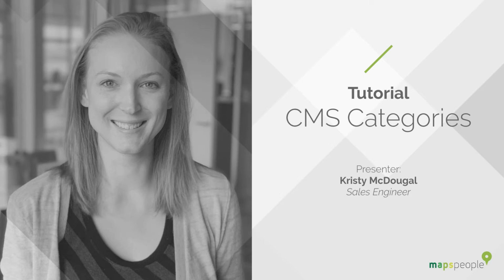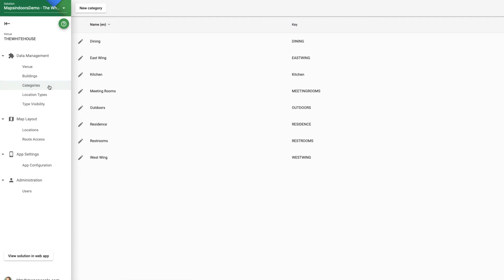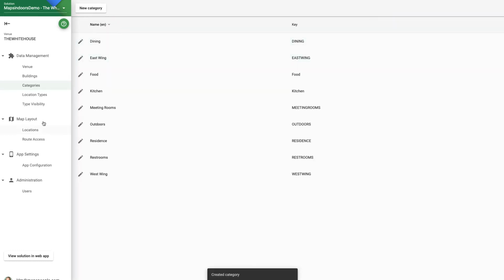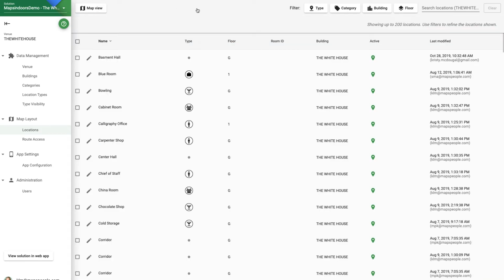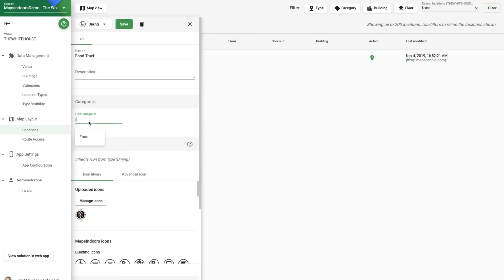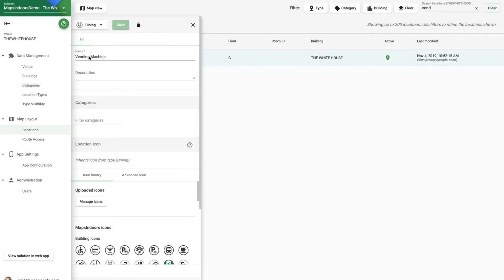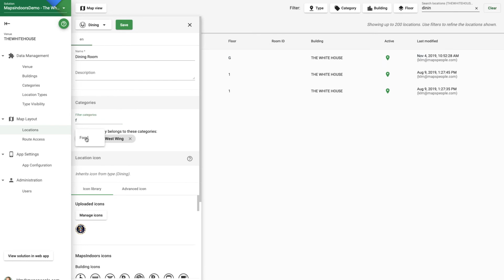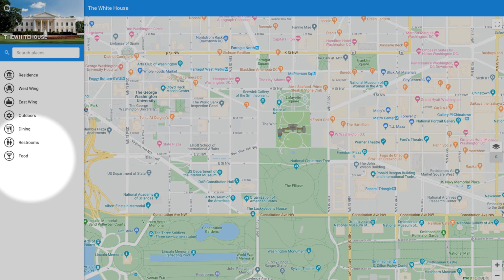MapsIndoors CMS Tutorial - CMS Categories [2019 version]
This is a MapsIndoors tutorial on managing categories in the CMS.

Categories are a way to group or organize locations for easier searching in your application.

To create a category, click on 'Categories' in the CMS menu and then 'New category'.

In this tutorial, I'm managing the White House map, so let's say visitors need a way to search for
different eating options at the White House. I'll add a category for food and click 'Create'.

Now let's go to 'Locations' to assign our newly created category to the applicable locations. I can either edit a location from the map view or the list view. In the list view I'll search for 'food' and add the food category to the food truck and click 'Save'.

I'm also going to add  the food category to the vending machine in the Whitehouse lobby as well as the dining room. Notice the dining room has multiple categories assigned to it, which means the user
will see the dining room, when they search in any of these categories.

To make the new category visible, go to 'App configuration' and scroll to the bottom. From here I can make the food category visible, assign an icon, and change the order in which categories are viewed. Now the new category is visible in the MapsIndoors standard application, and it's also
available for use in our SDKs.